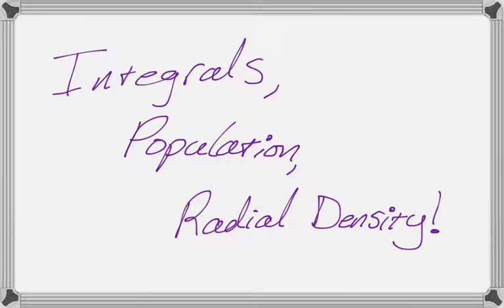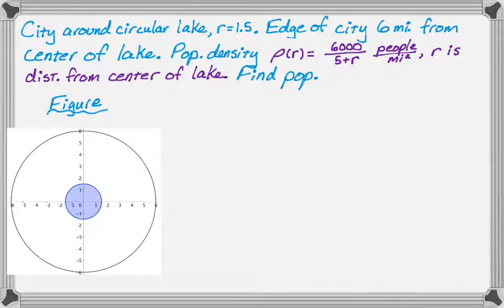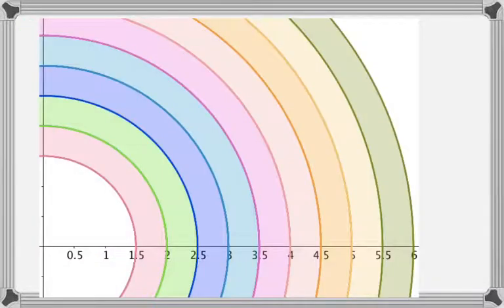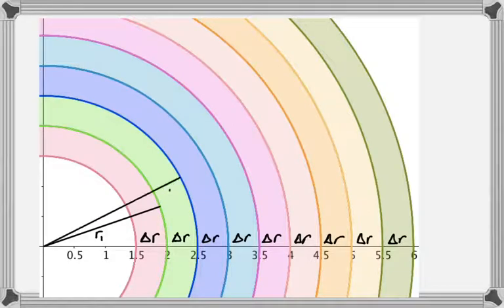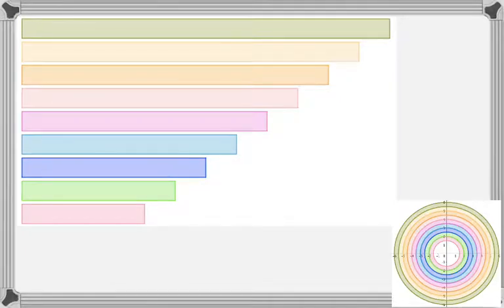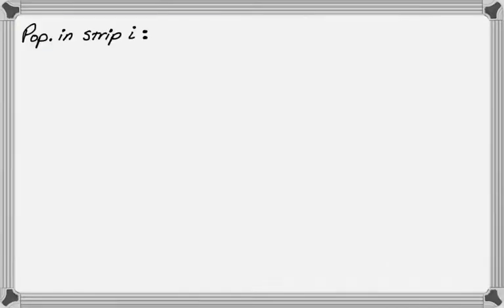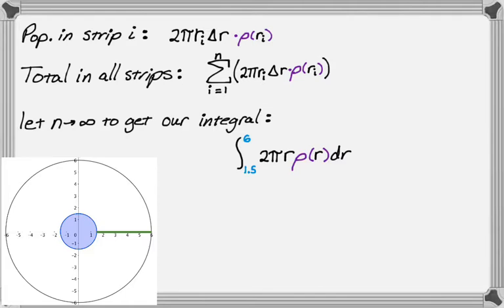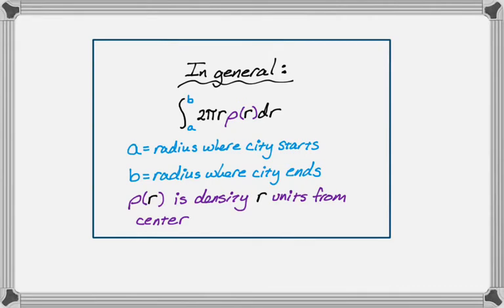Integrals, Population, and Radial Density Functions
In this video we work through a radial density function problem to find the population of a city build around a circular lake.  I worked through everything by building a Riemann sum and turning it into the integral.  I definitely recommend trying to understand the logic because it makes the problems much easier.  These types of problems can show up on the AP Calculus AB and BC exams.